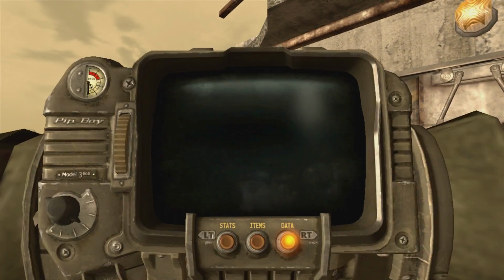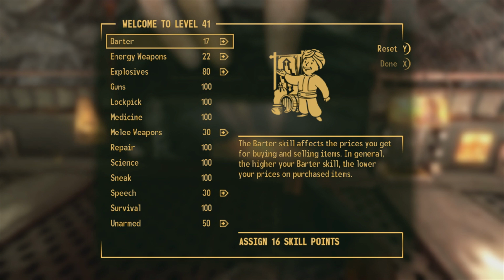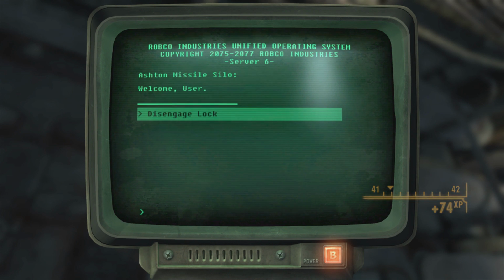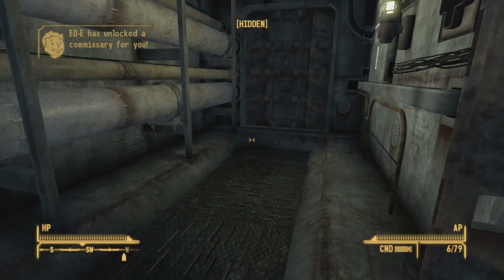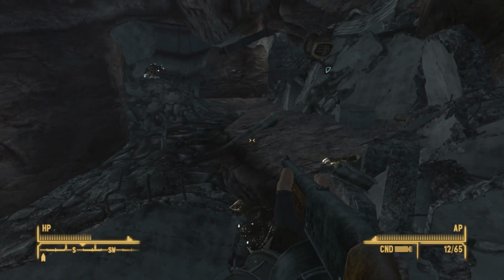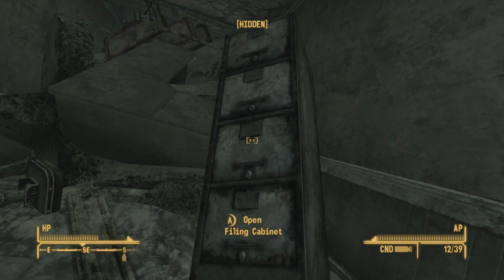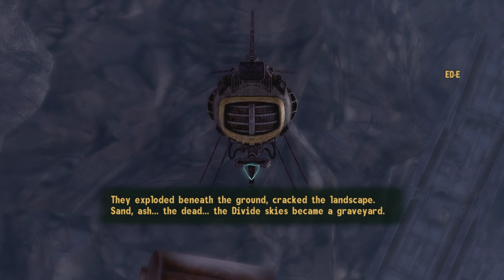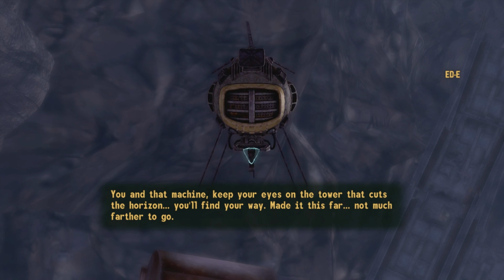Let's Play Fallout: New Vegas Part 76 - What Arizona Done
Arizona finally hears the crushing revelation pertaining to Ulysses' hatred of him and the destruction of The Divide.